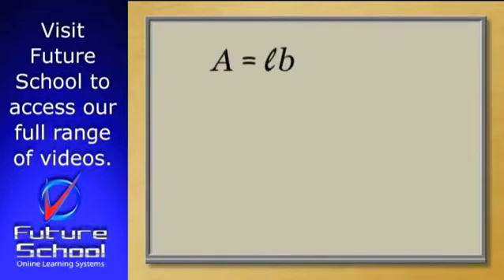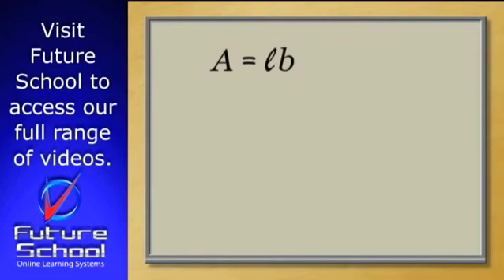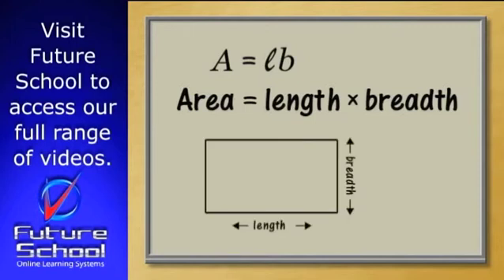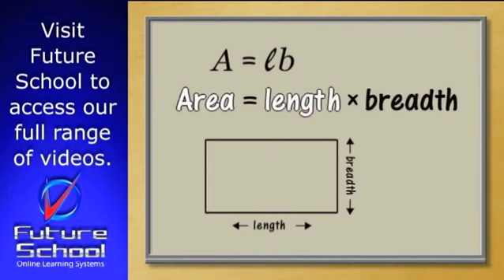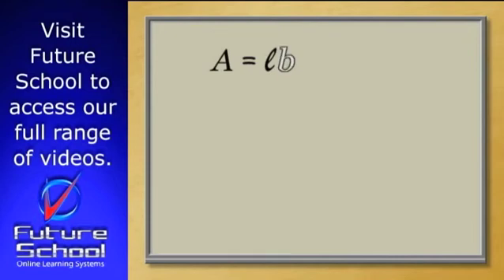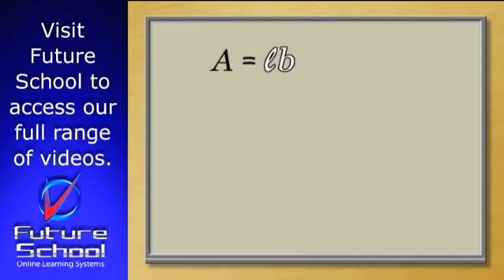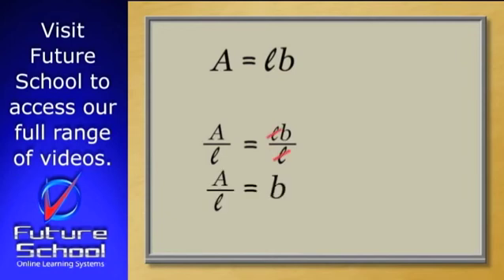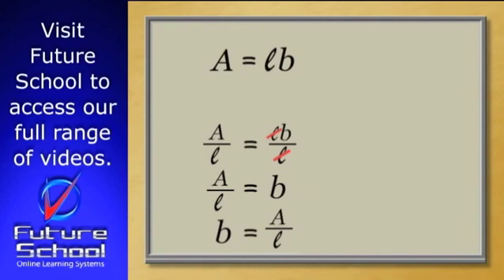Changing the subject of the formula.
Moving pronumerals around an equation using all the rules and operations.